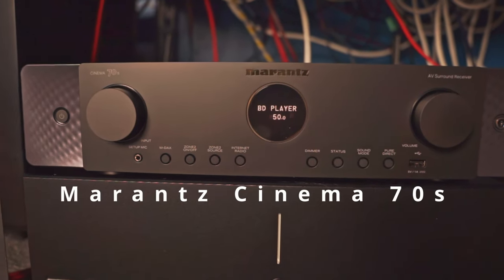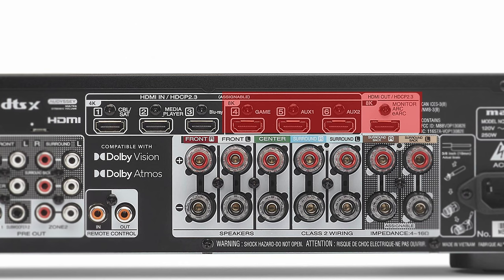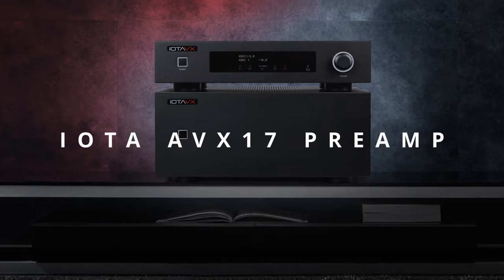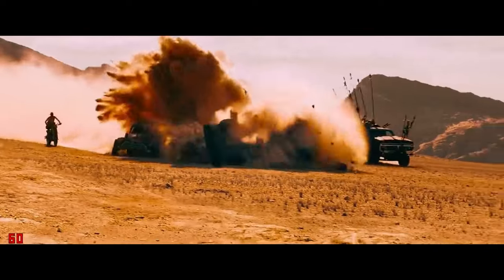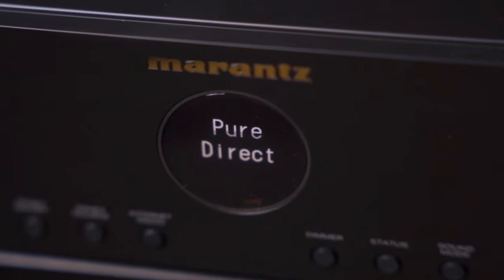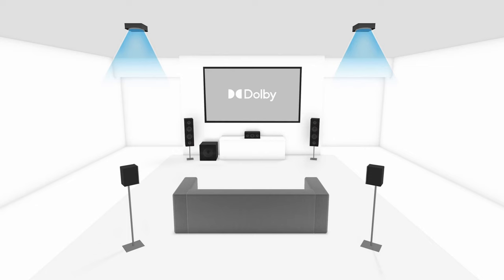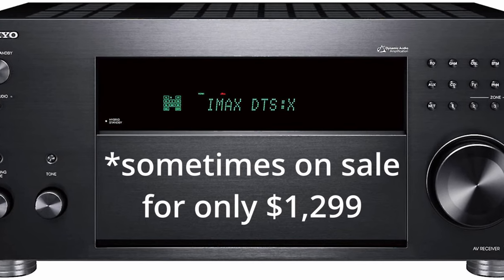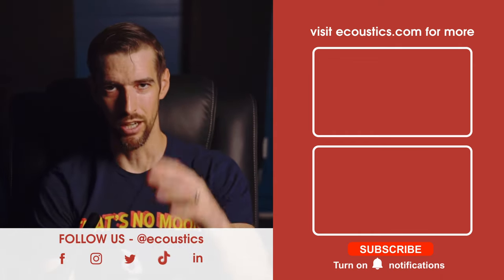THE MOST IMPORTANT 7.2 CHANNEL AVR in 2023 | Marantz Cinema 70s | Product Review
The little sibling of the new cinema line of AVRs from Marantz has a secret weapon, despite its meager power rating. Check out our full review from Ealan Osborne as he breaks down features of the Marantz Cinema 70s and tells you why he thinks it's one of the most important 7.2 channel AVRs on the market today...if only the price was a bit more competitive, though... :)

$1200 at…